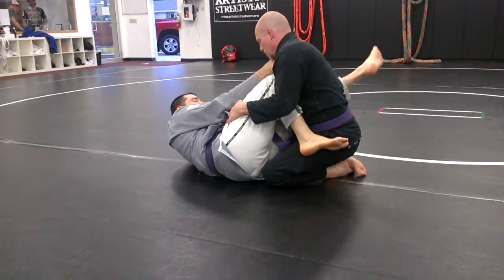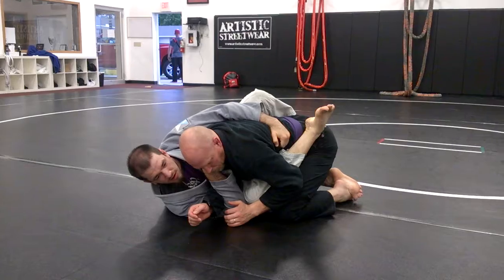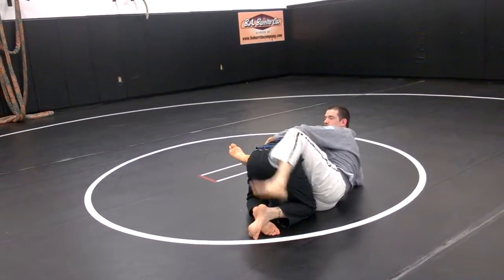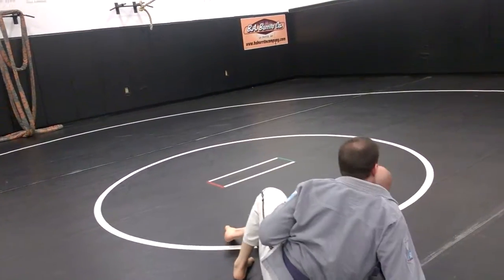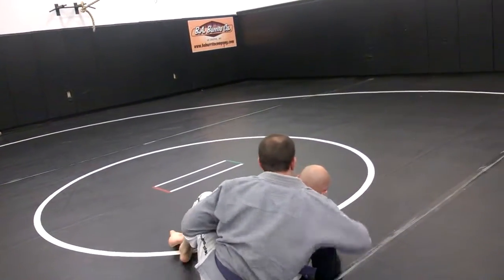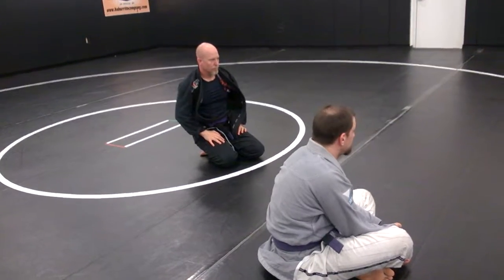Move of the Day: Wrist Control Back Take to Arm Bar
I dont know how many people remember the moment they realized they were balding, but i cant forget cause i have a whole series of videos to remind me. tbt to to a fun spiderguard armdrag combination finishing with a bow and arrow choke to armbar. And a horrifying shot of what "being an adult" does to a beautiful head of hair